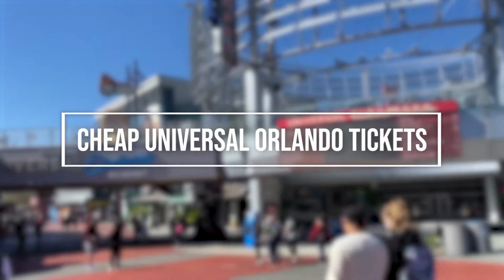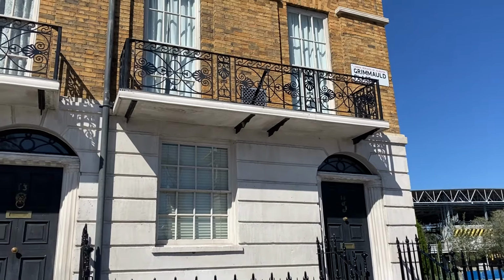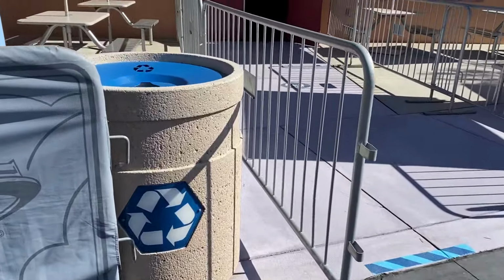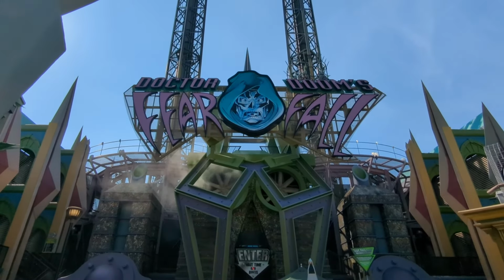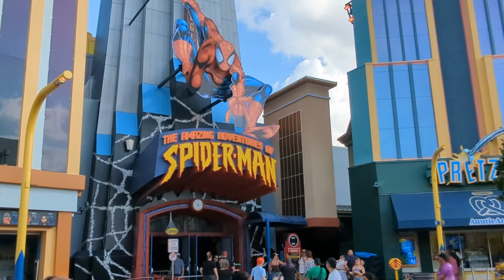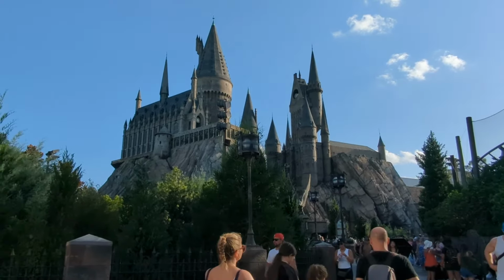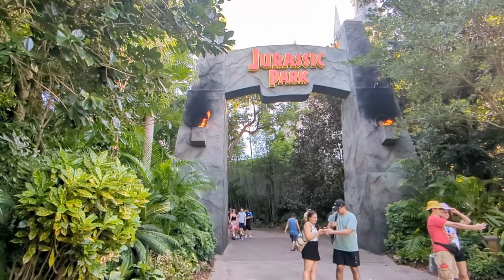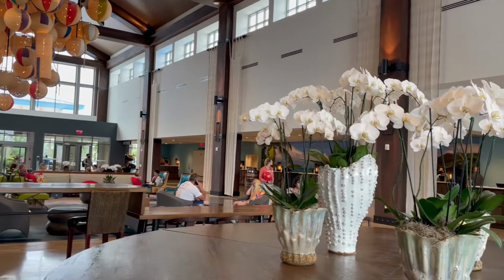How to Get Cheap Universal Orlando Tickets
Universal Orlando tips and tricks!

Universal Orlando Vacation Deals & Promotions 🔥

In this video, we will break down exactly how to save money on Universal Orlando tickets for your next Universal Orlando vacation! We know that buying theme park tickets can be confusing which is why we are breaking down all of the best Universal Orlando tips and tricks for saving money on theme park tickets. These include the Universal Orlando money saving tips we have helped over 10,000 of our clients use at Theparkprodigy.com. So if you are trying to purchase discount Universal Orlando tickets just be sure to stick around until the end of this video!

The Park Prodigy YouTube channel includes all of the latest breaking news at Universal Orlando. We also love to discuss the latest travel tips & tricks for Universal Studios Orlando! So, if you are planning a Universal Orlando vacation and are looking for some Universal tips & tricks to help you save time and money, be sure to check out our trip planning blog on our website, theparkprodigy.com!

Timestamps How to Get Discount Universal Orlando Tickets
00:00 Cheap Universal Tickets
1:46 Best Way to get Tickets
3:25 Buy Your Tickets in Advance
6:29 Validity Window
8:19 Purchase Multi-Day Tickets
9:30 Vacation Around Peak Season
11:16 Time Out Your Purchase
12:12 Bundle Your Tickets
13:09 Ask if There is a Discount
15:06 Look at Annual Pass Options
16:03 Cheaper Ticket Options
16:53 Free Express Pass